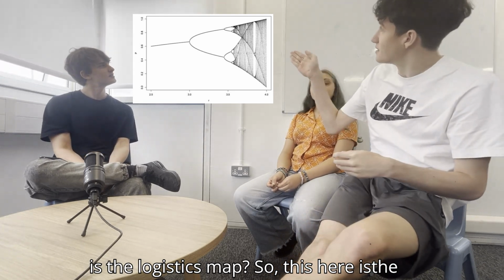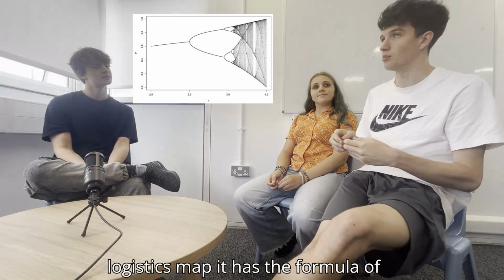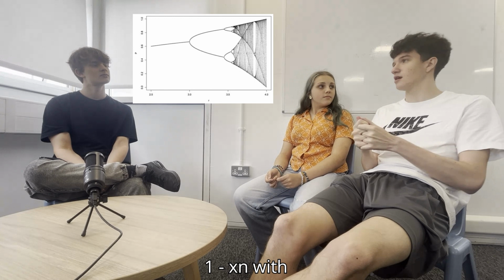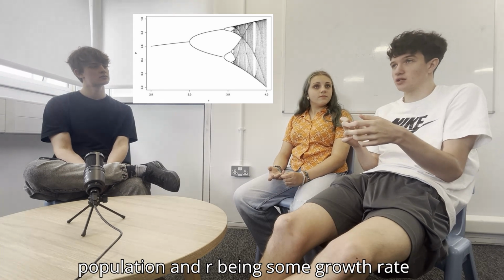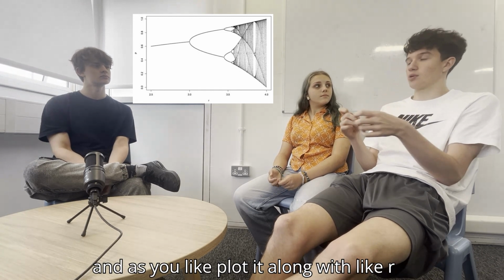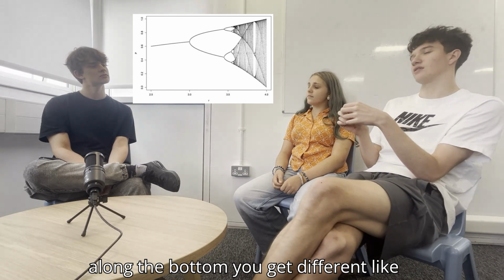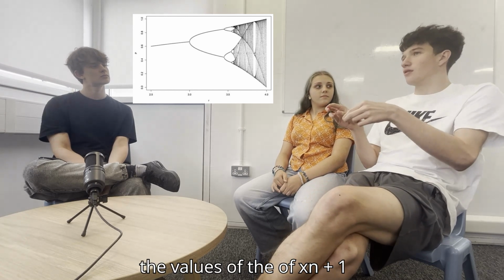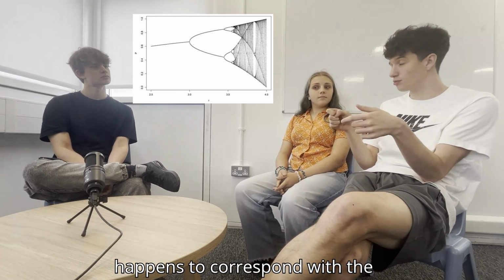Complex Conversations EP7 Applications of the Mandelbrot Set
We are a group of students from Surrey Maths School and have created this podcast to share our research on the Mandelbrot set.
This is the last episode of a 7-episode podcast, where we discuss the Mandelbrot set as we further our mathematical knowledge, sharing this understanding with you all.